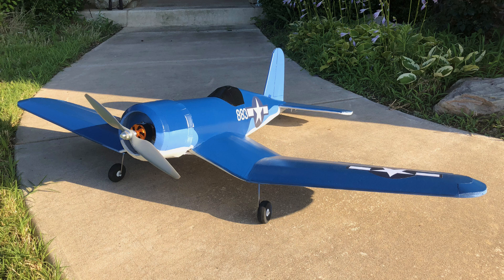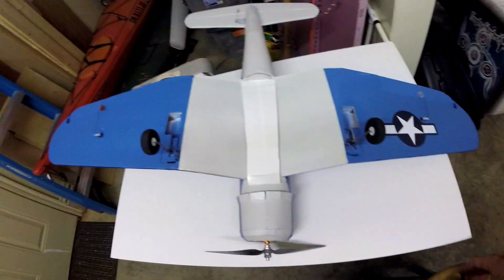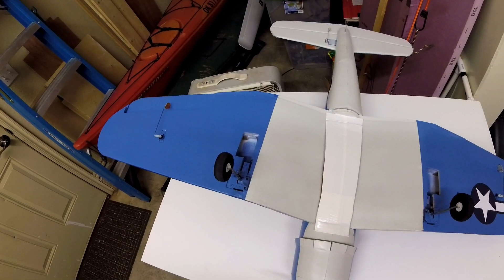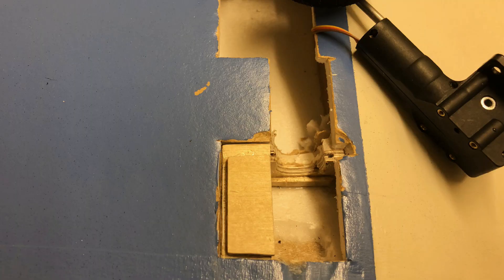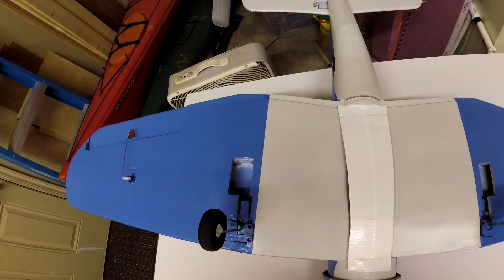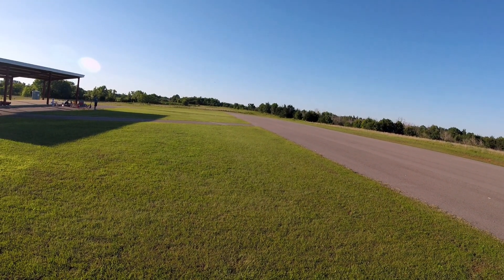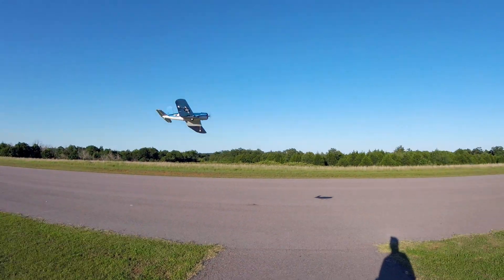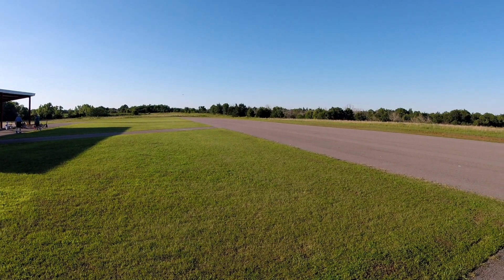Retractable Gear on FT Corsair Master Series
I was tired of sketchy launches and landings, so I decided to honor this foamboard plane with retractable landing gear.  My dad enjoyed the re-maiden of this plane as much as the maiden. I haven't had much time for serious RC builds lately, but I'm still flying!